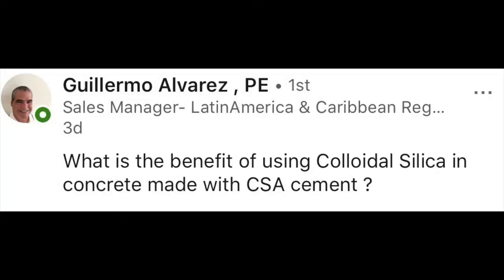Using Colloidal Silica In CSA Cement - Vlog #165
We received a great question about using colloidal silica in CSA cement? Jon answers... Tell us your thoughts.